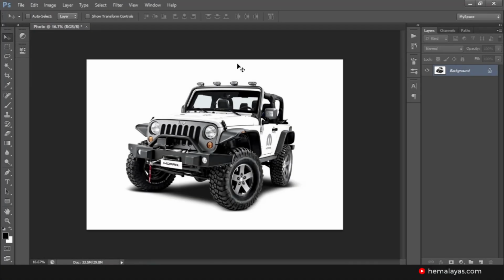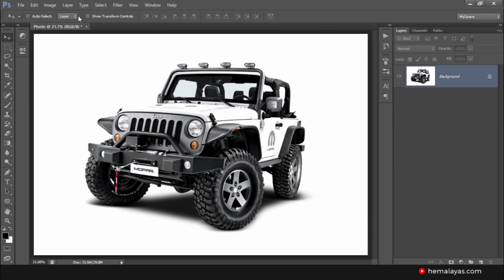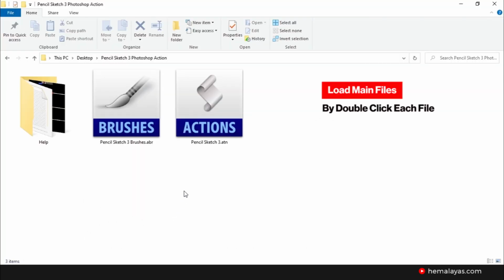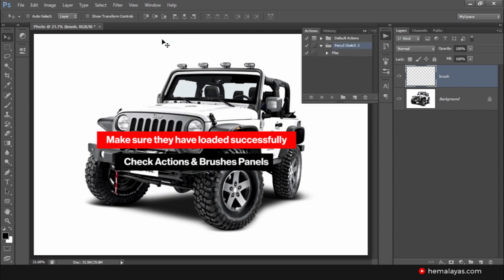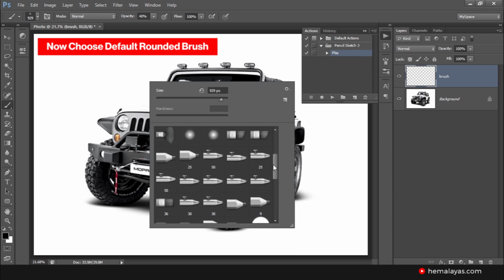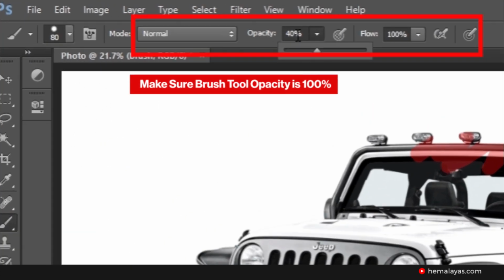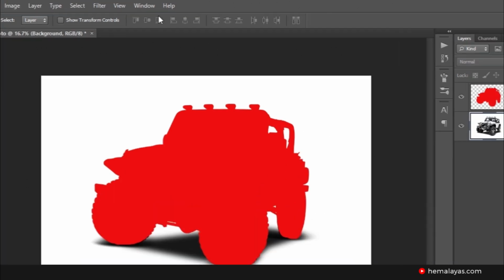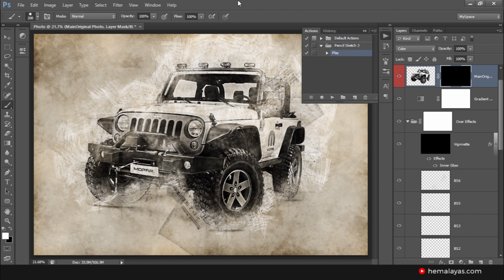Pencil Sketch Effect Photoshop Action Tutorial - How To Use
Pencil Sketch Effect Photoshop Action